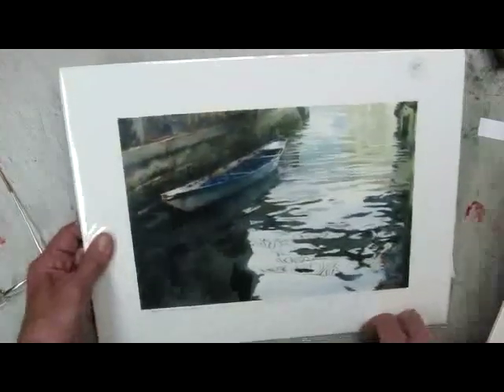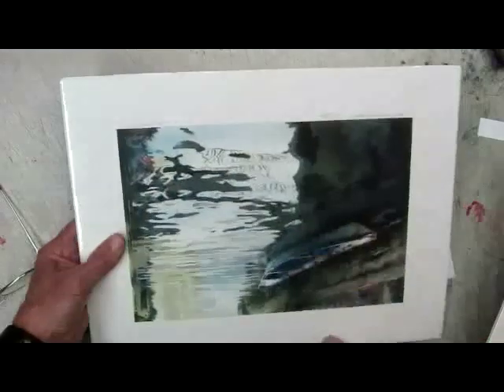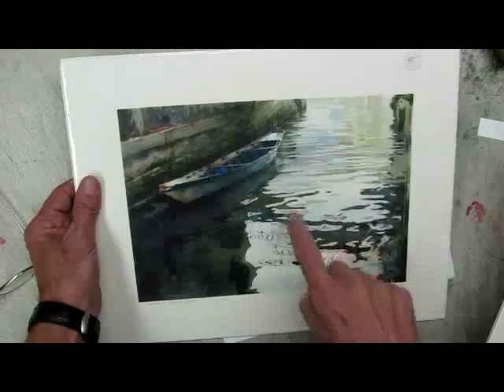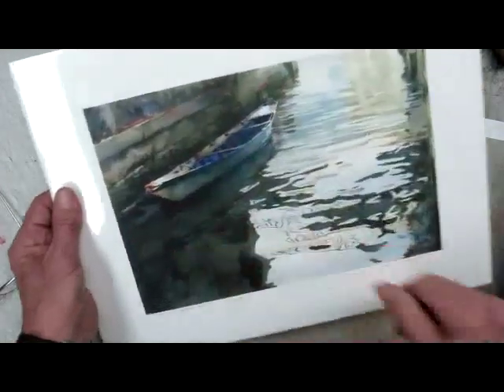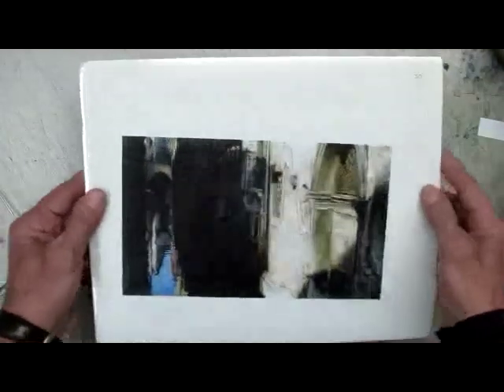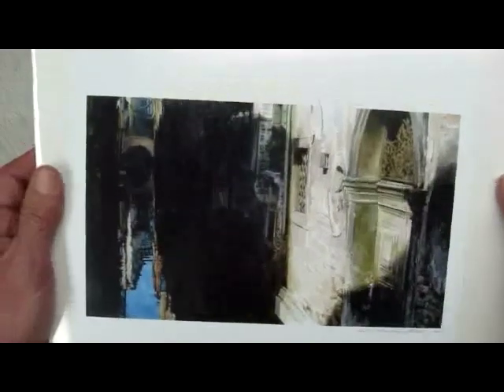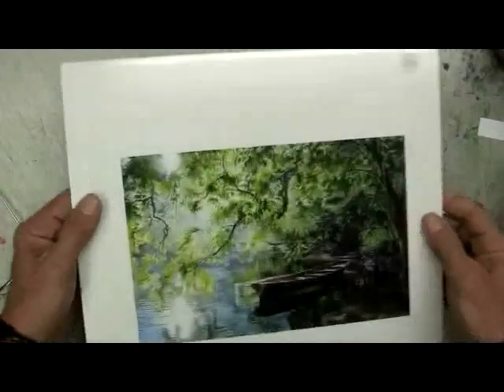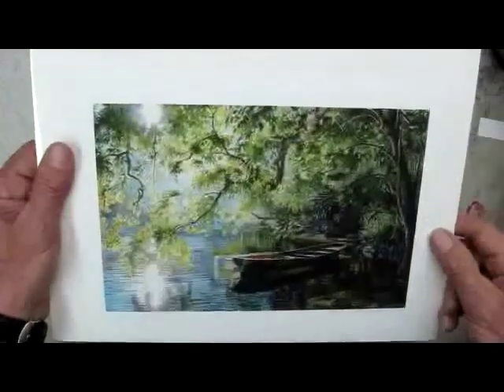Lesson 3 / Composition and Design / Stan Miller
Using my paintings, how the eye moves through a painting.  How to compose a painting.